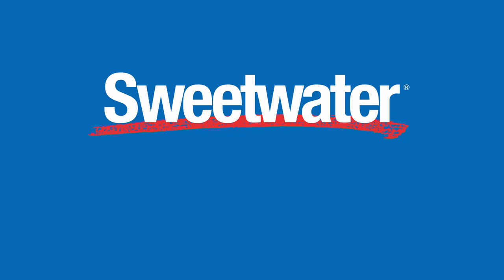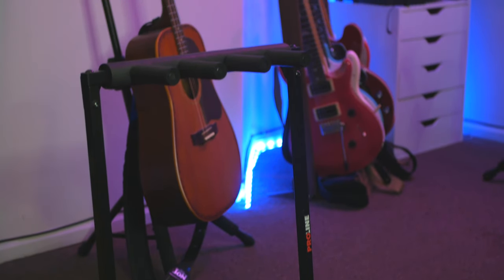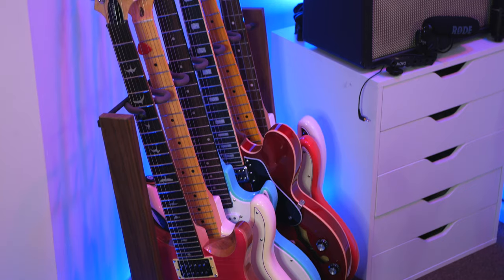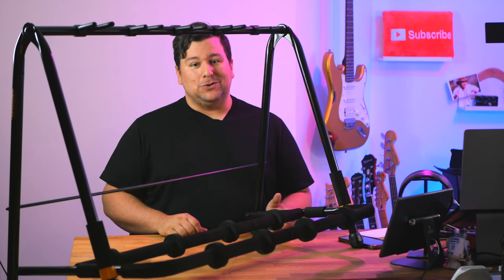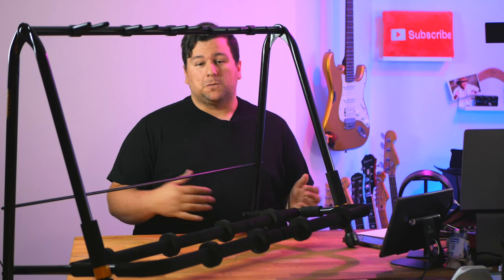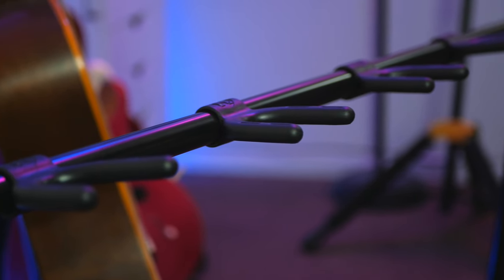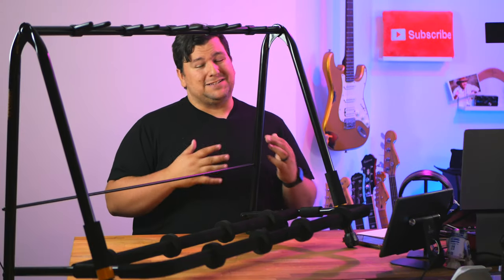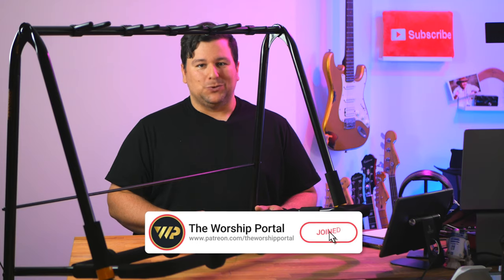Hercules Multi-Guitar Rack Review - My favourite on stage stand!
For too long we have dealt with really cheap and flimsy multi-guitar stands, but no longer!

You can purchase my multitracks, 12 key .WAV files, Lyric Videos and MORE